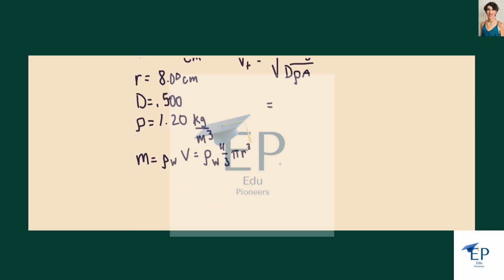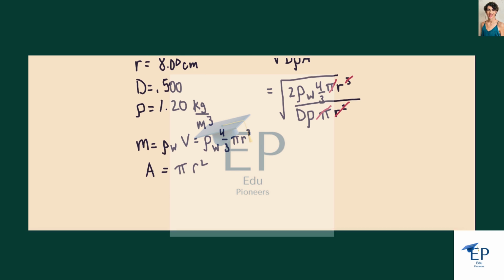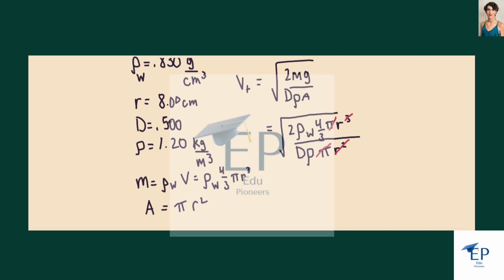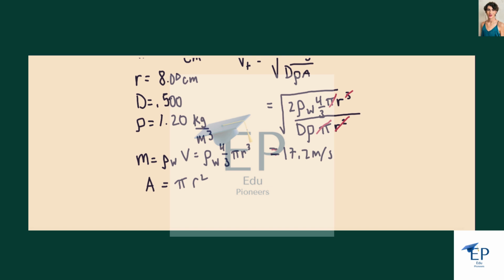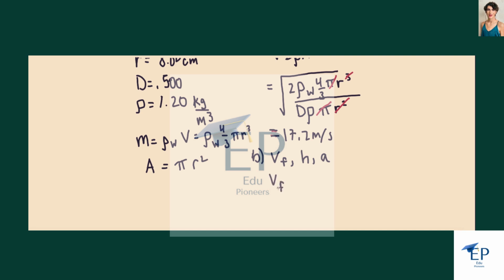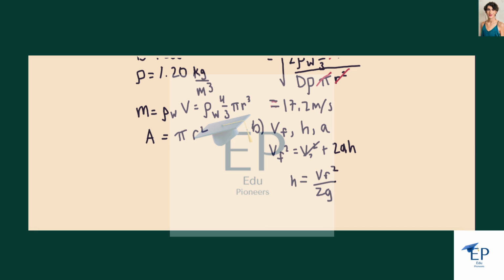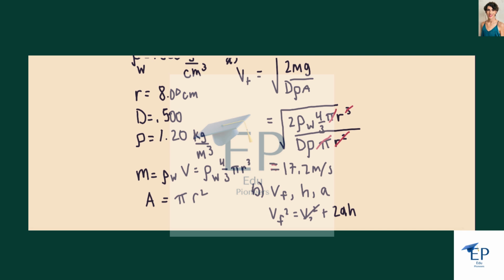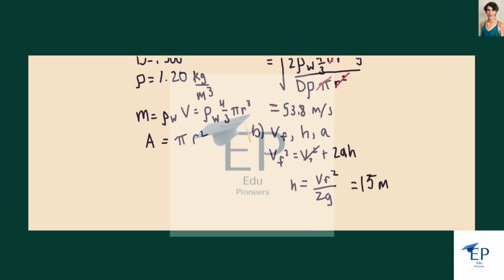Review. (a) Estimate the terminal speed of a wooden sphere (density 0.830 falling through air, tak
Review. (a) Estimate the terminal speed of a wooden sphere (density 0.830 falling through air, taking its radius as 8.00 and its drag coefficient as (b) From what height would a freely falling object reach this speed in the absence of air resistance?